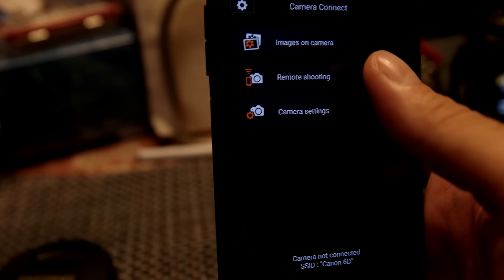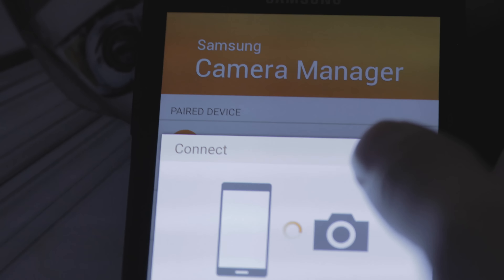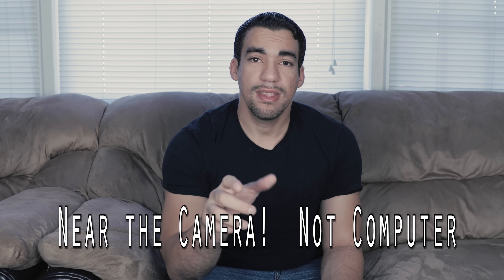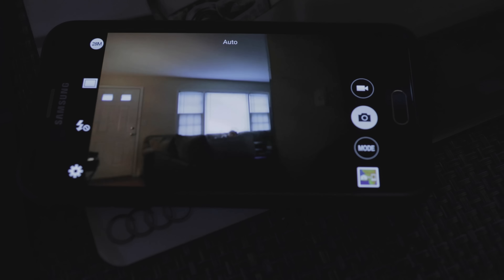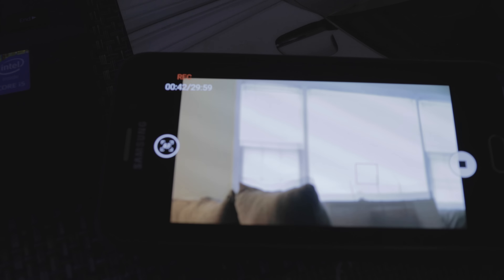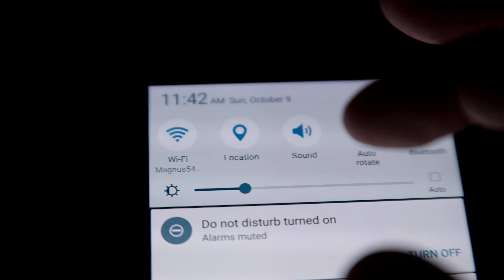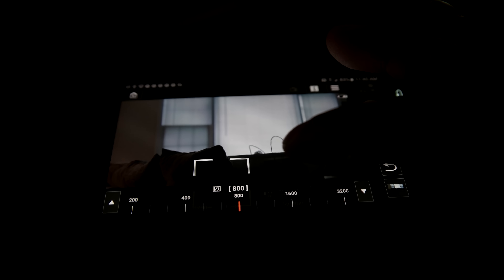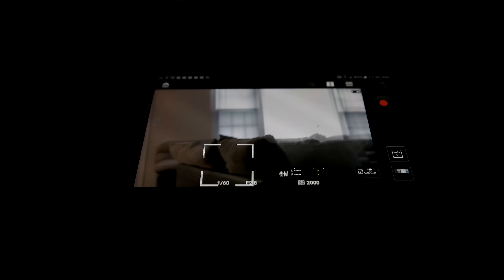5D Mark IV Connect to Phone. It's Better than flip out screen!!!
This video reviews and compares the features of connecting the 5D Mark IV to your phone.  In my opinion, it's better than a flip out screen on the camera.  Watch the video and enjoy.  Also look for X-Cap Entertainment on Facebook.  Thank you guys for the support!